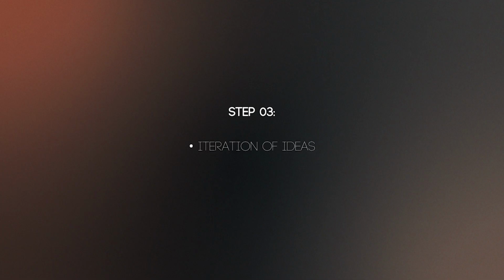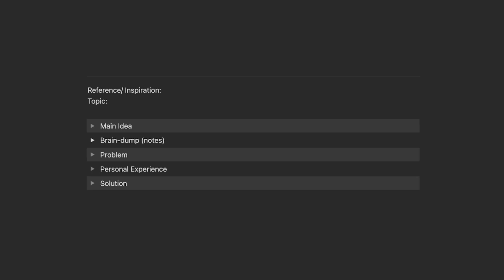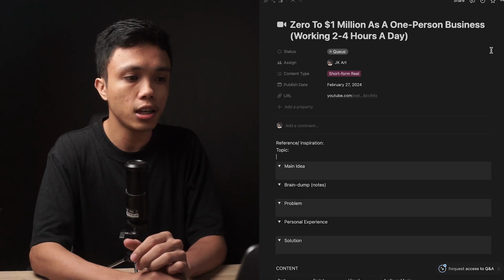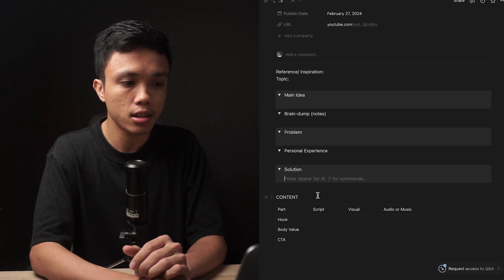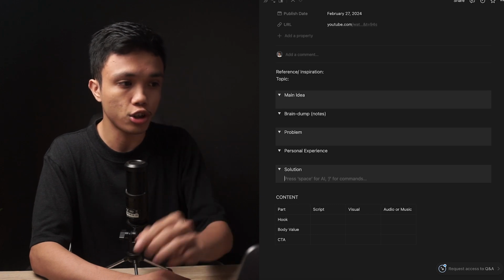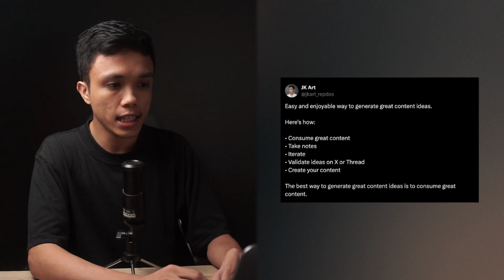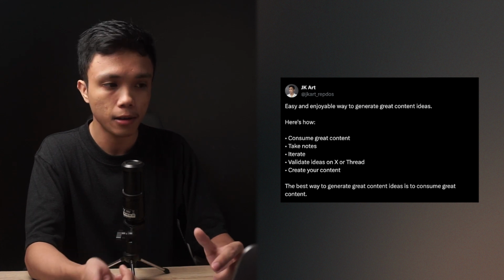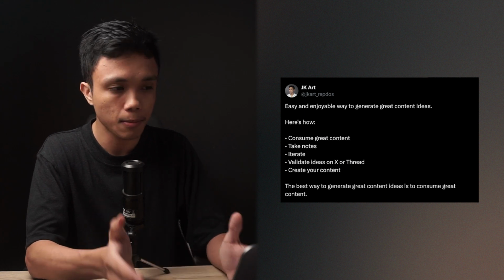Generate and Create GREAT Content Ideas 2024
How to actually came up and create great content ideas.

I created a 4 step framework that you can execute and will help you generating and creating great content ideas

Don’t worry I will provide breakdown every step of this process. So buckle up!